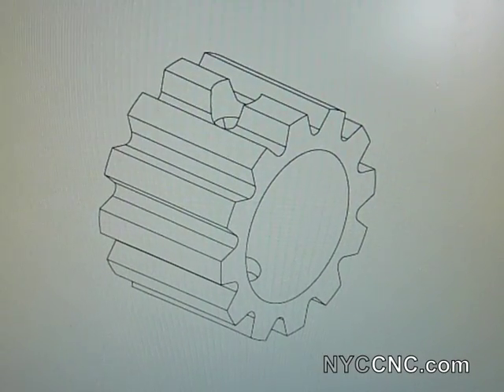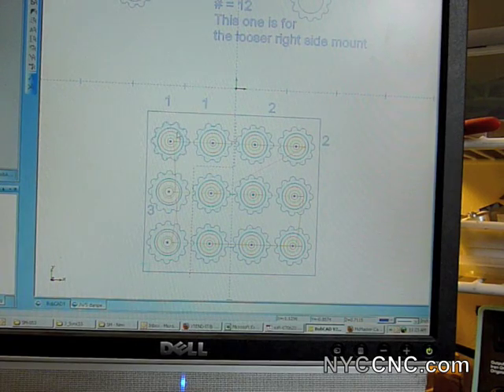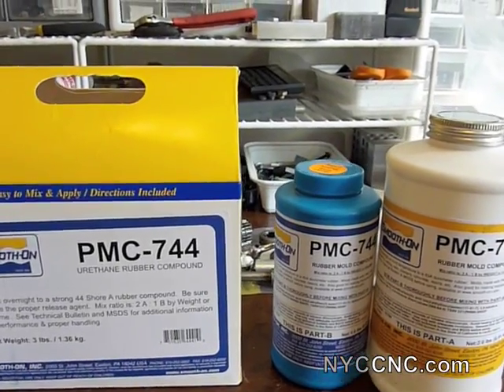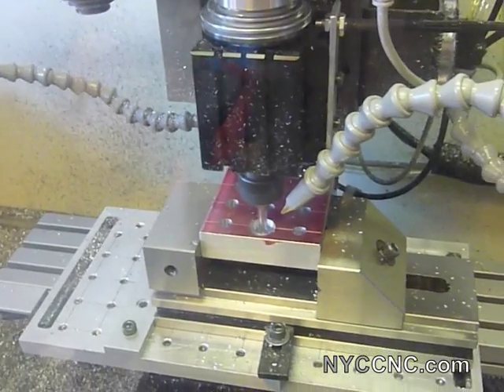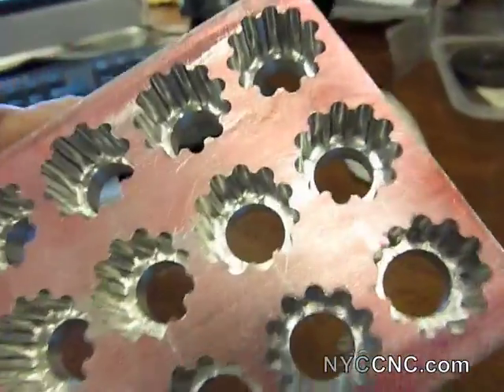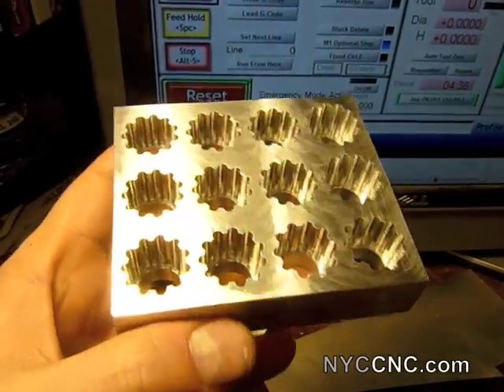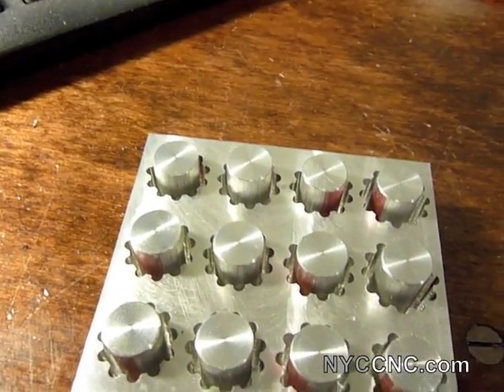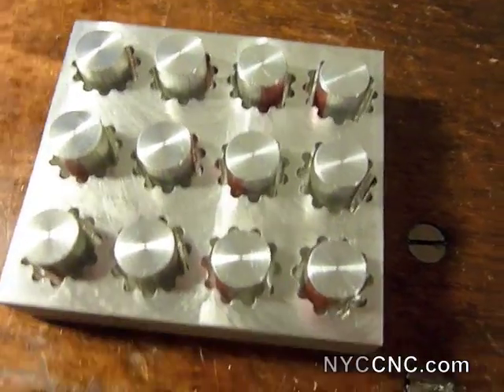Machining & Casting an Aluminum Mold for Smooth-On Urethane Rubber (Part 1 of 2)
Using my TAIG CNC Mill to machine an aluminum mold to cast a urethane rubber part!  The part is an axle damper and is to be 45 on a Shore A hardness scale. 5 Reasons to Use a Fixture Plate on Your CNC Machine